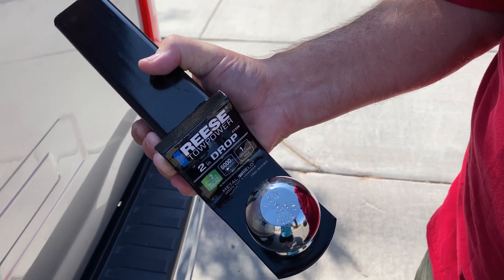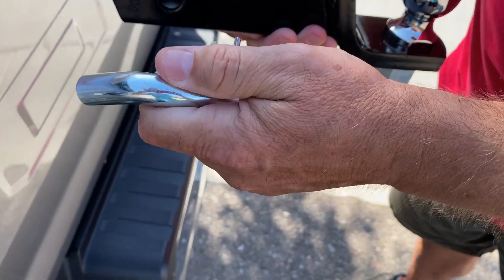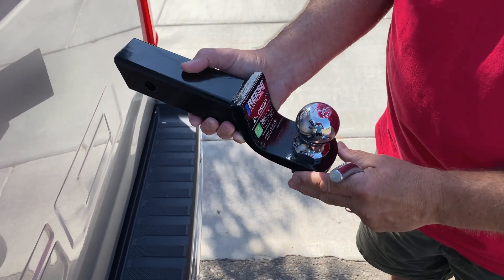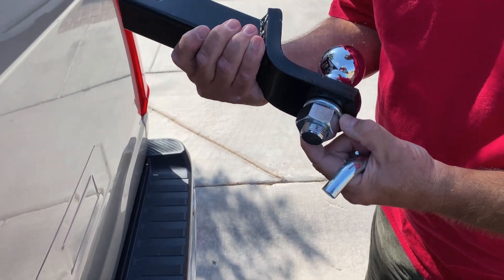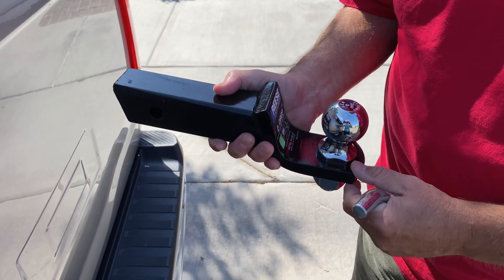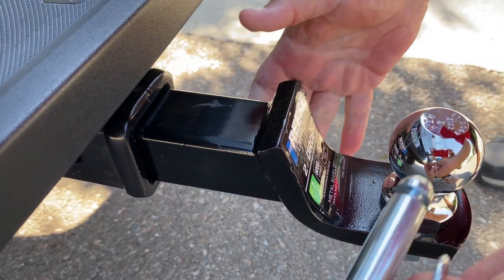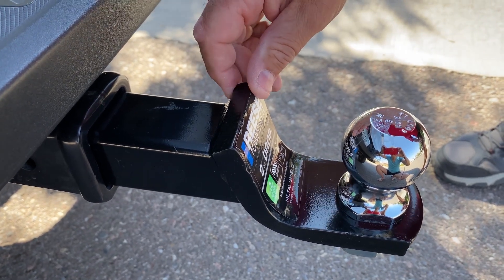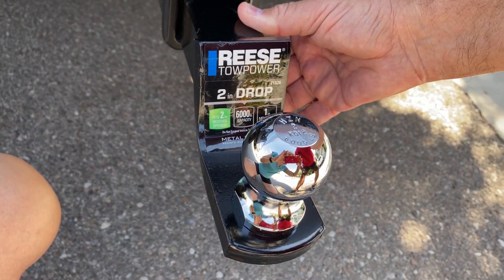Reese TowPower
Made of solid, all-welded steel for dependable strength and safety with a maximum capacity of 6,000 lbs. gross trailer weight and 600 lbs.  This REESE towing hitch makes it easy to hook up a boat trailer, utility trailer, ATV trailer, tractor, or camper and go. With the tow hitch ball already secured to the ball mount, you can quickly connect your vehicle to any number of towables.

This REESE towing hitch starter kit comes complete with a pre-attached trailer ball and a ball mount with a 2-inch drop and a 2-inch shank. The kit also comes with a 2-inch trailer ball and hitch pin & clip.